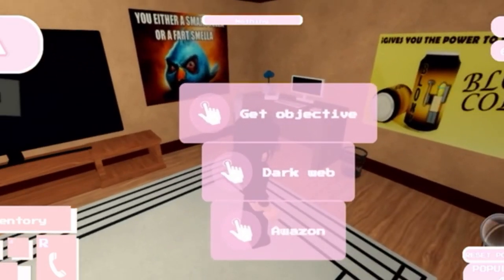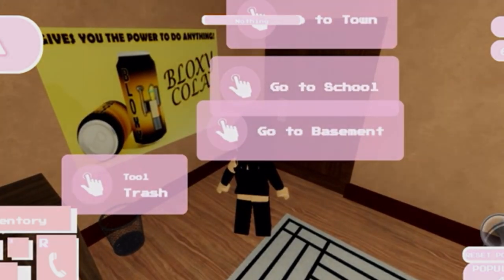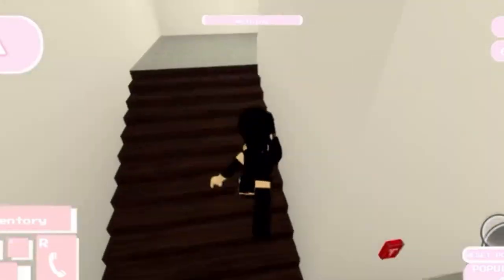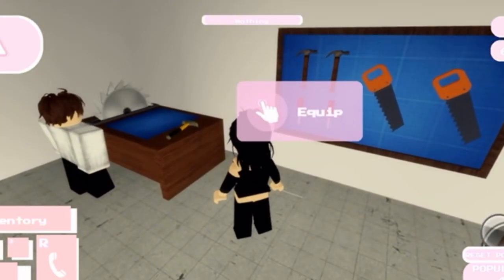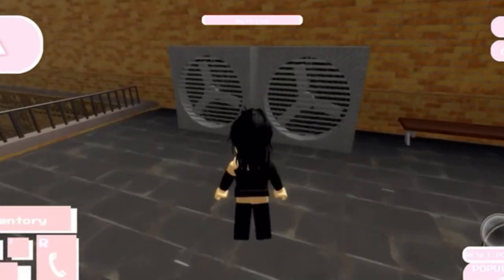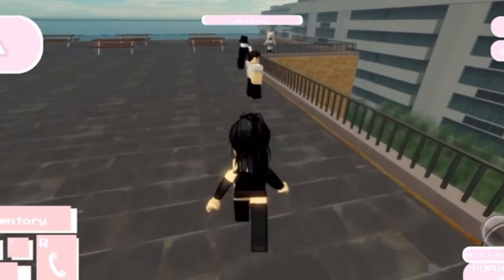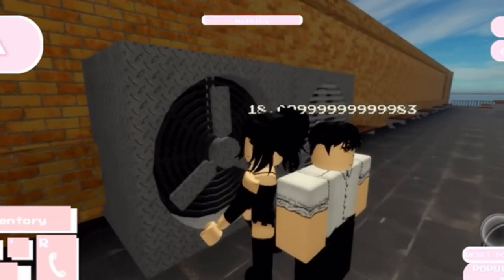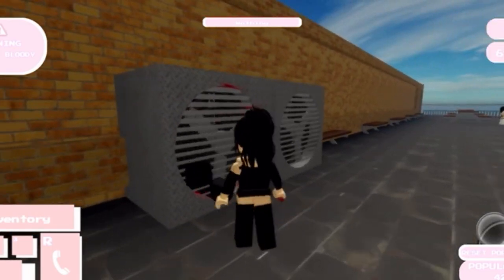HOW TO USE THE SCREWDRIVER ON THE VENT (Roblox Bloodgene)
In todays video I showed how to use the screwdriver on the vent